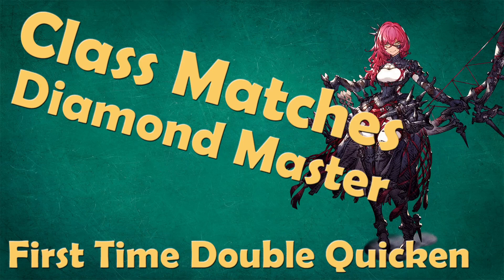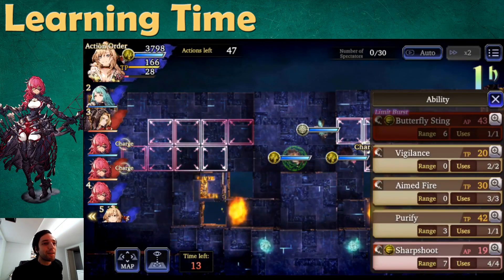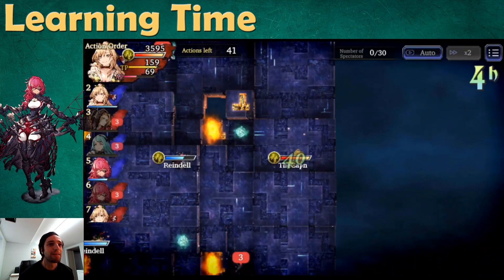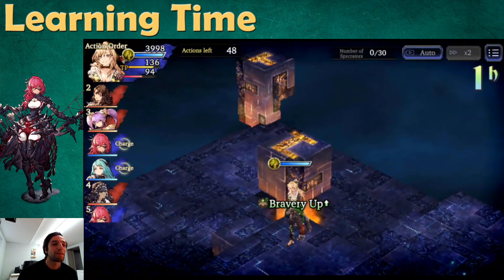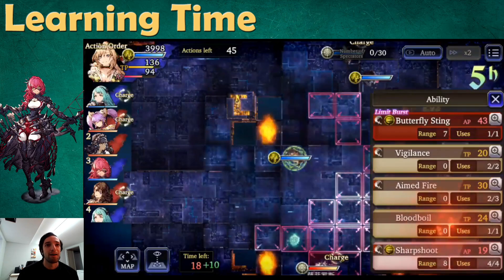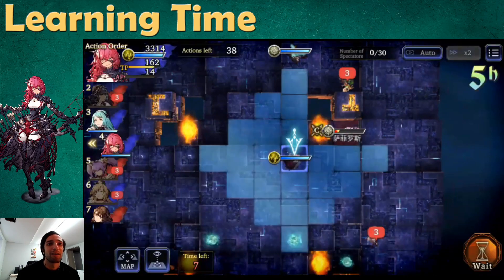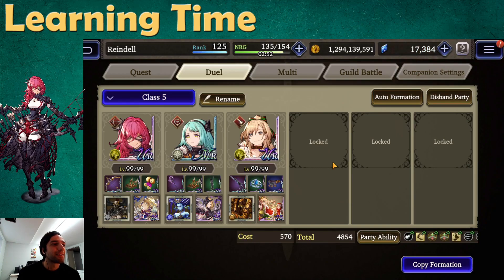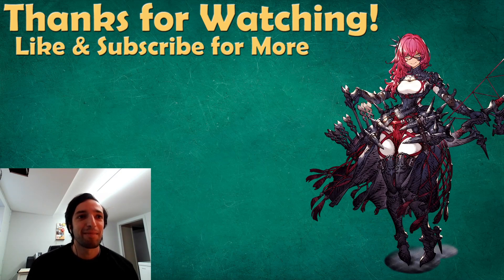Learning Double Quicken in Diamond Master Class Matches - WOTV FFBE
Today, I'm showing you two matches from the extra day of Class Matches. For the first time, I tried building a double quicken team in live PVP. Even incomplete as my teams were, it felt way stronger than anything I've played in WOTV so far.

00:00 About Today's Video
00:50 VS Helena, Niv'Lu & Frederika
04:13 VS Yuna, Sakura & Phoebe
09:36 Our Loadout: Niv'Lu, Ellshra & Frederika
12:18 Closing Thoughts & Thanks for Watching!